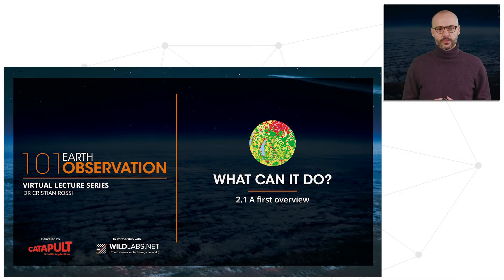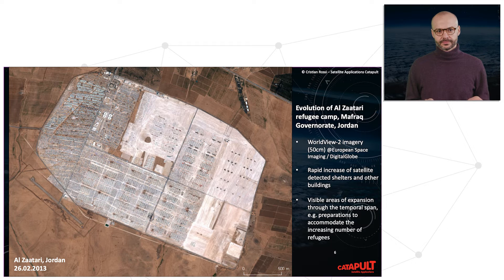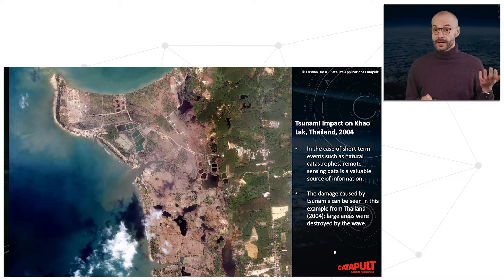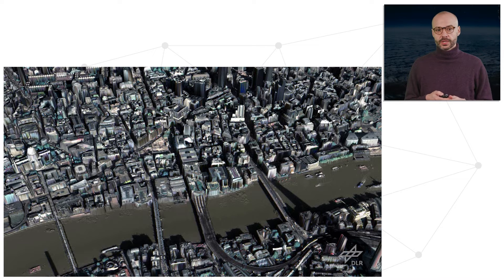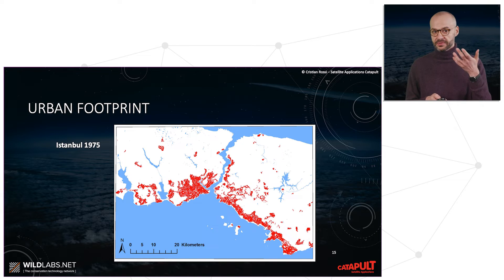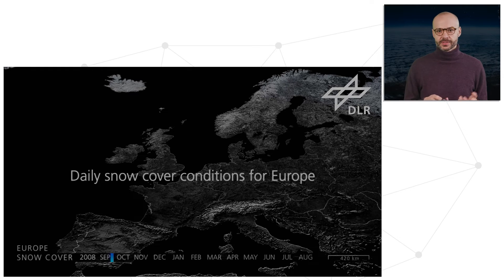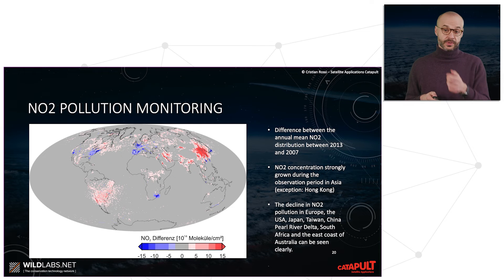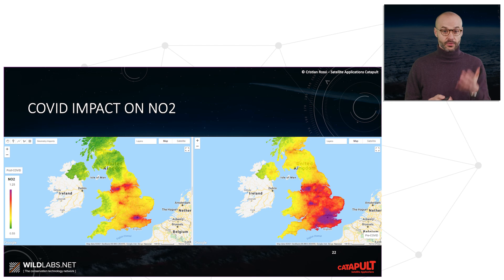Earth Observation 101 - 2.1: A first overview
The second part of this lecture series presents an overview of the many applications where remote sensing data has been used. After a general overview, we will enter more in detail into applications using optical data, with an introduction to vegetation mapping, and finally into radar applications, where we describe the complementarity of these two technologies.

About the Earth Observation 101 virtual course:
This four-part lecture series from Dr Cristian Rossi explores the technologies and the algorithms behind remote sensing and gives an overview of several applications using RS data, including practicalities about data access and processing.

Learn more about the virtual course and the upcoming parts